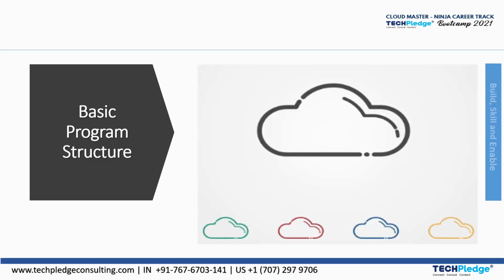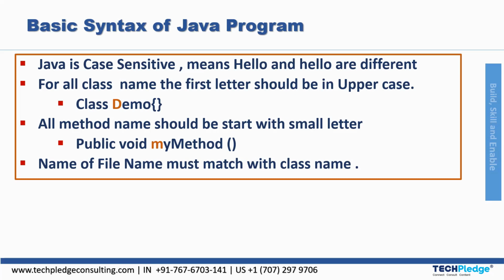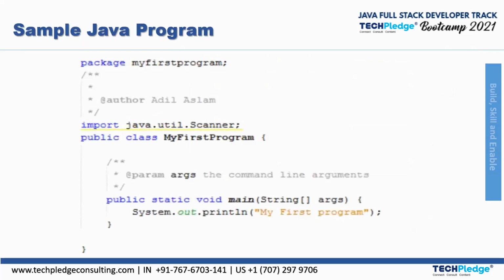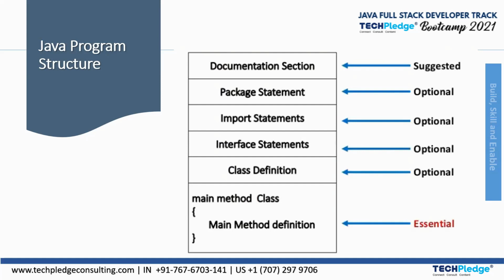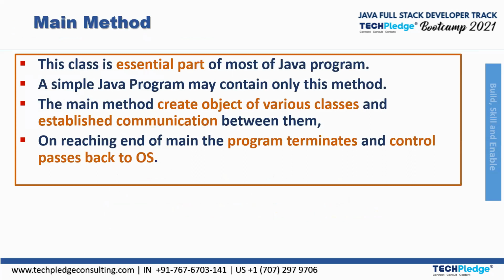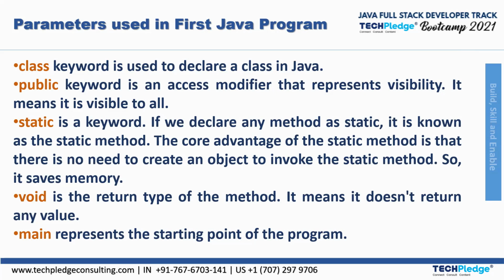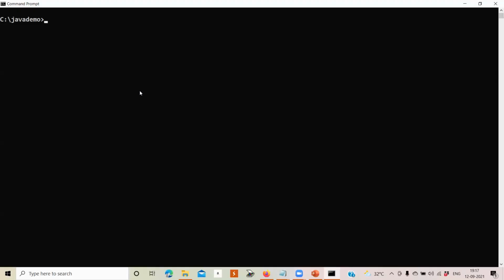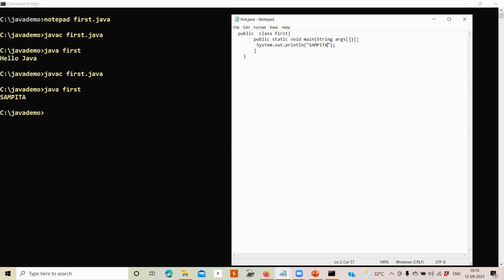Module 2(Part1)- Java Program Structure - Core Java Datatype and Operator |Java Full Stack Bootcamp